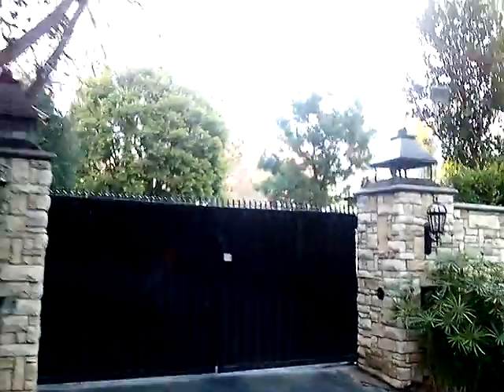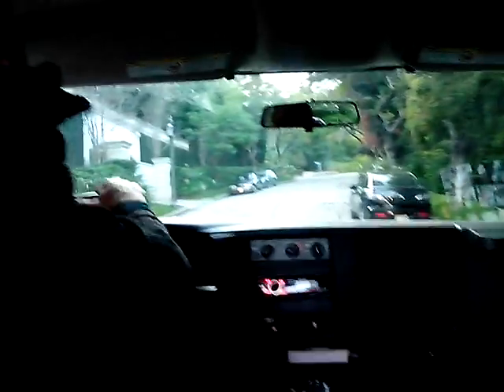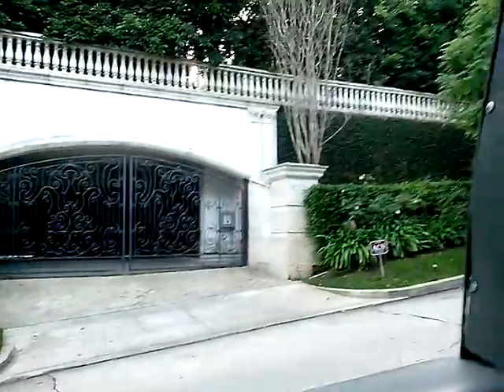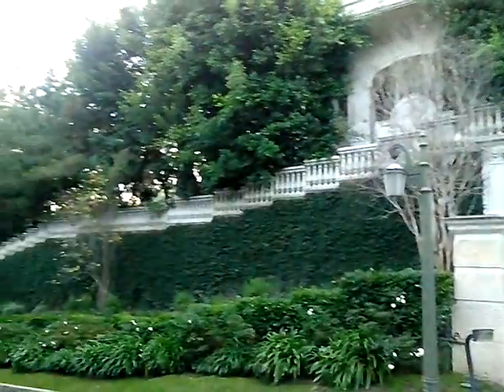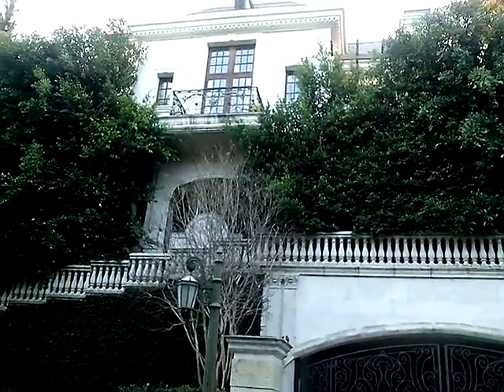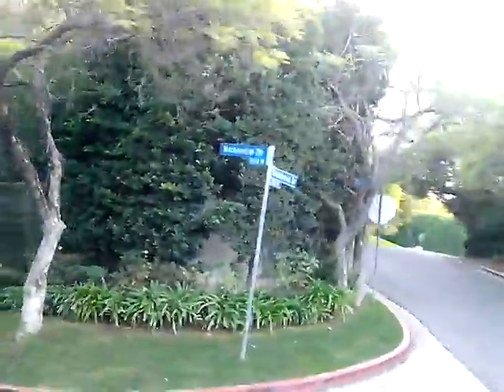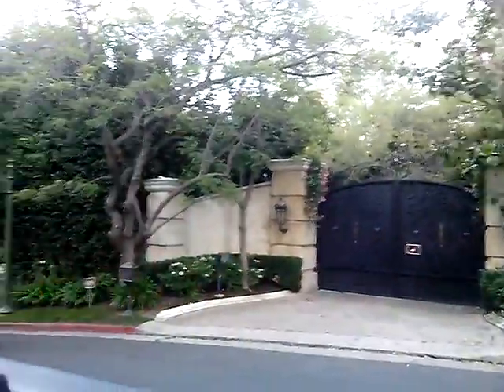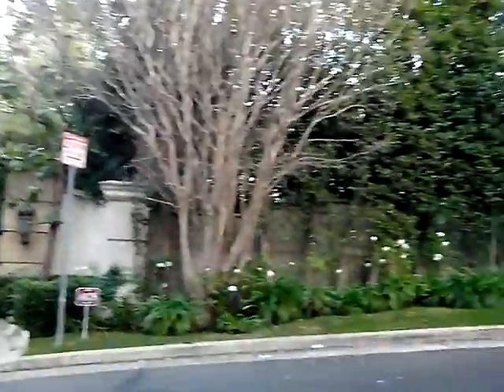Michael Jackson's Home (Bedroom Balcony in Beverly Hills) 2013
This is the home of the late Michael Jackson. This is the balcony of his bedroom, and the black gate was the driveway you saw the ambulance pulling out of on television.

The house with the 18 Buddha statues belongs to Lisa Marie Presley, and both Michael & Lisa's homes are down the street from Hugh Heffner's playboy mansion.